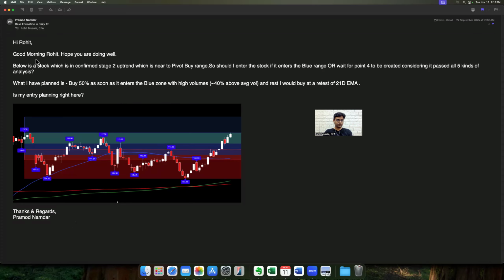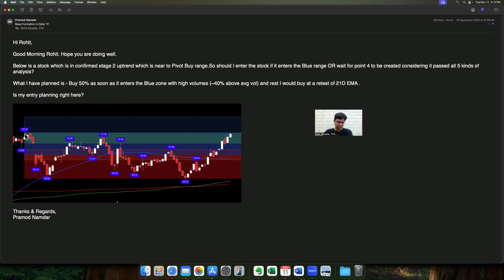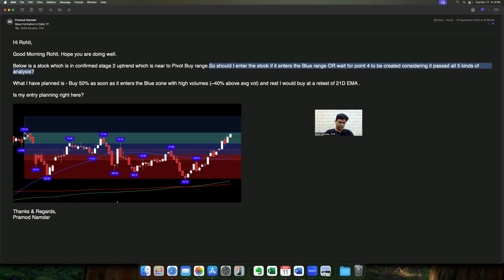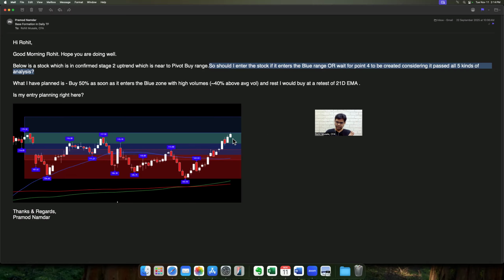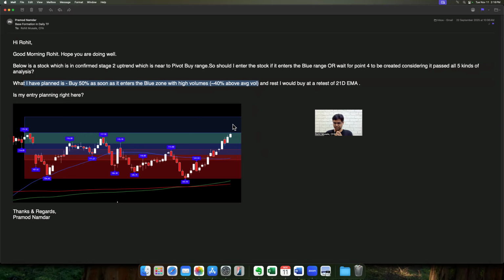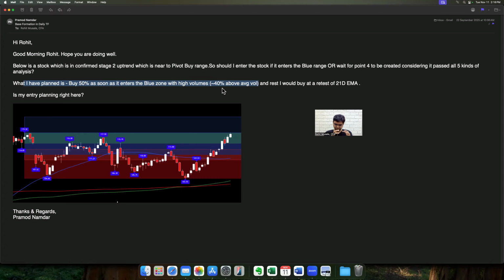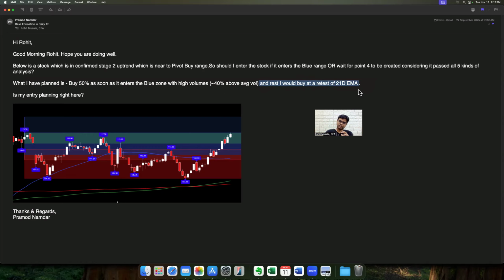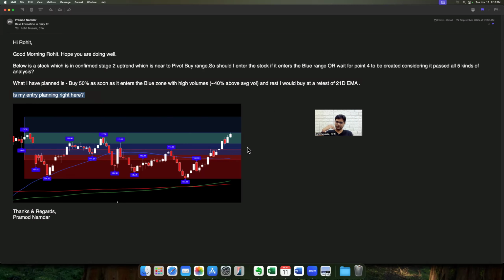Should I Wait for Point 4 or Buy on a Weekly ?